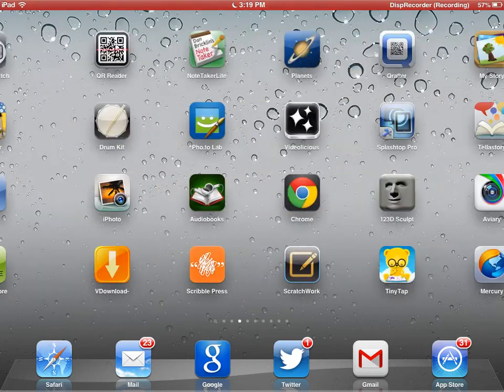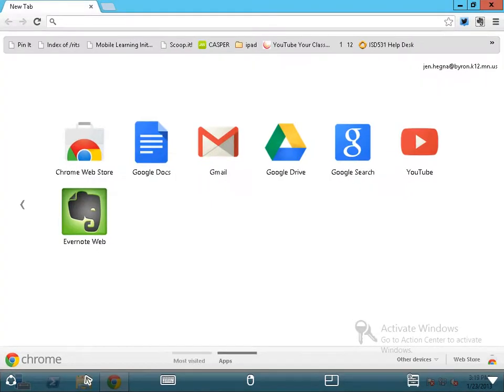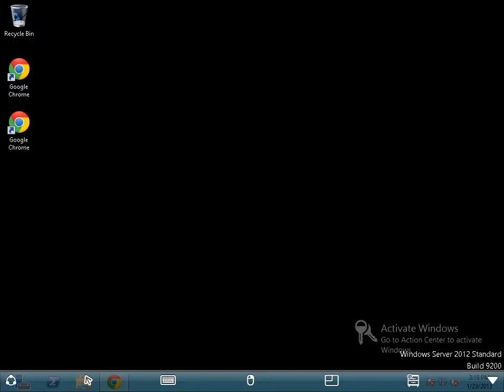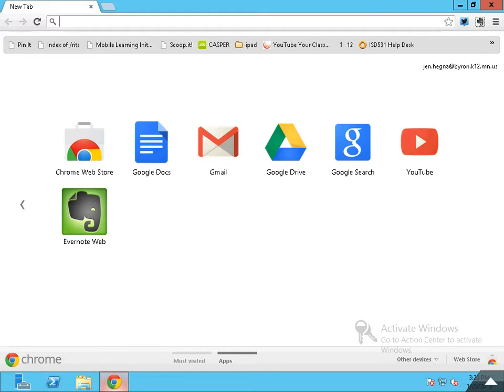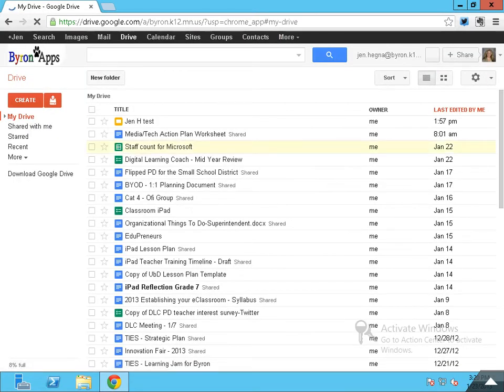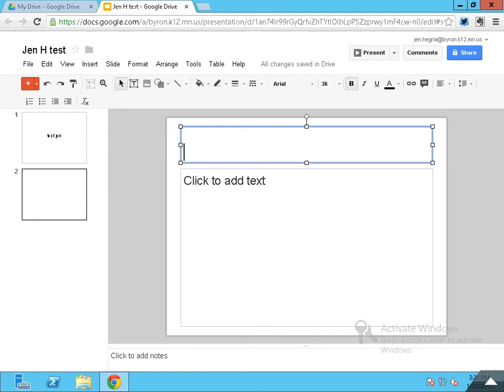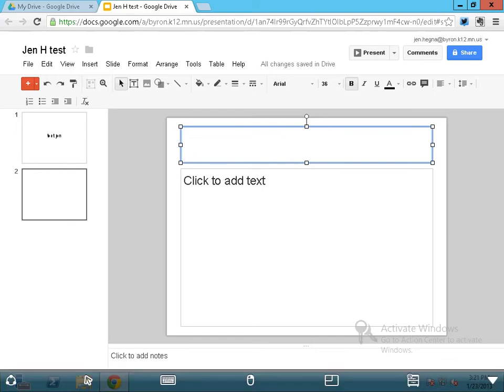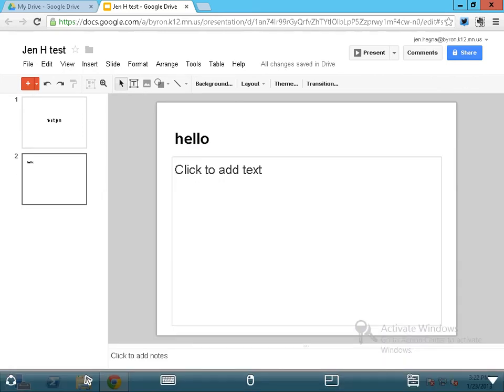Windows on the iPad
We are piloting a new system.  It will allow full browser access on an ipad.